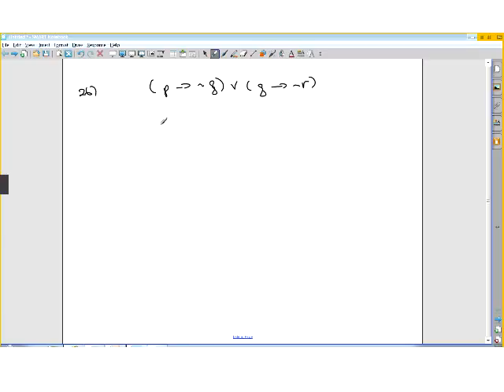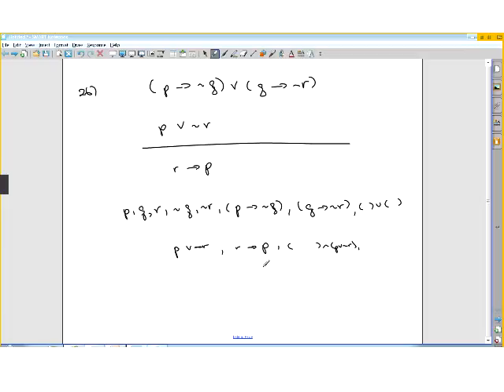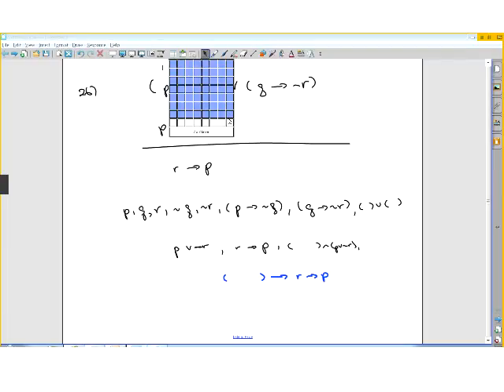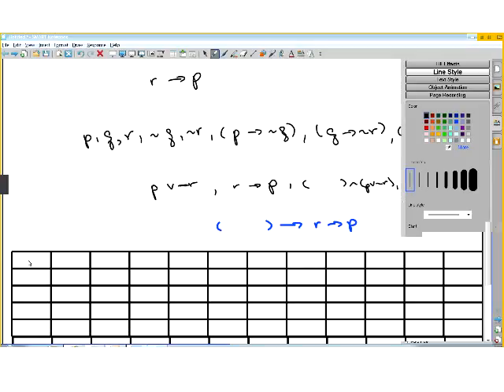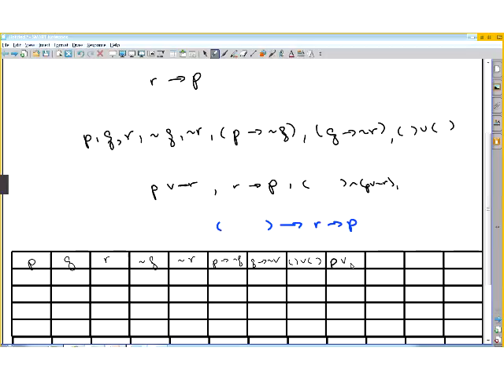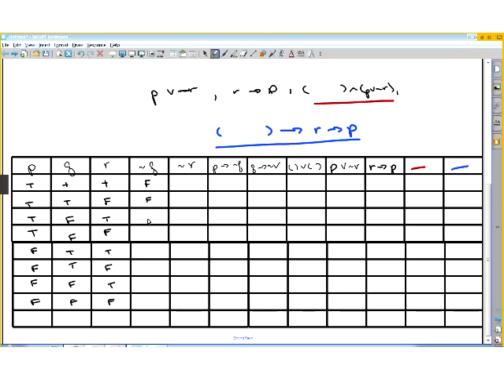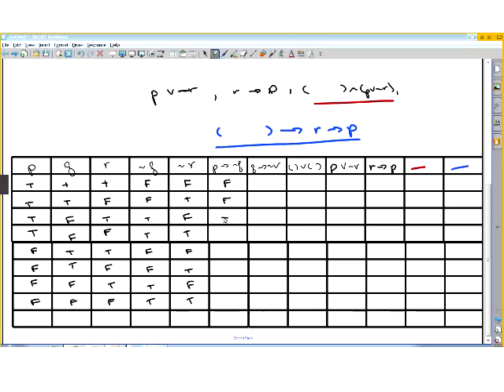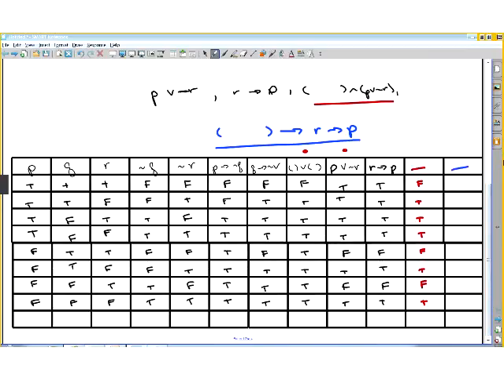Chapter 3 Section 6 Problems 26